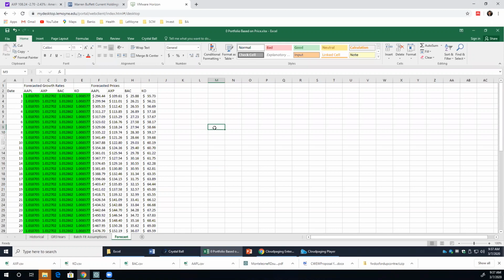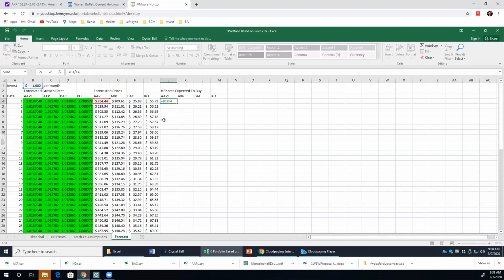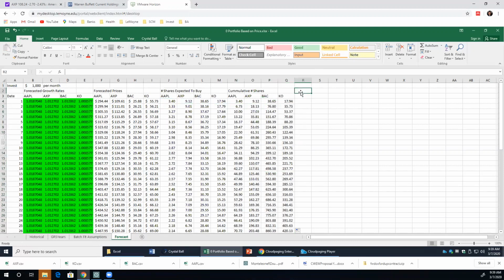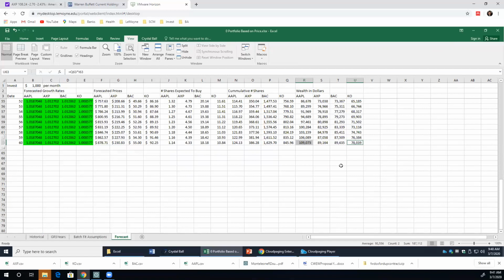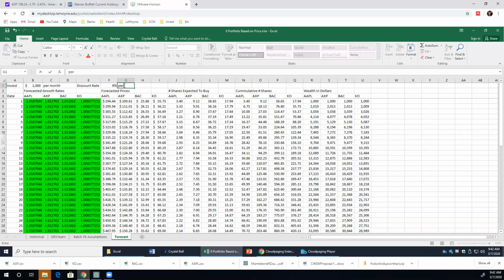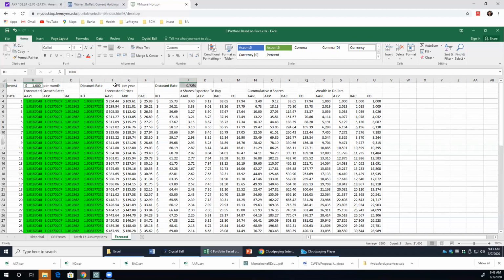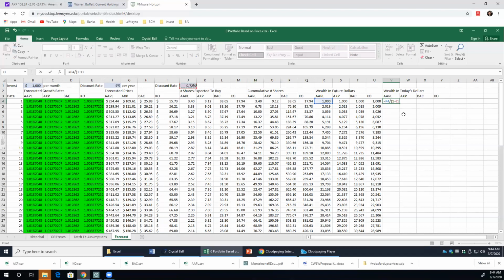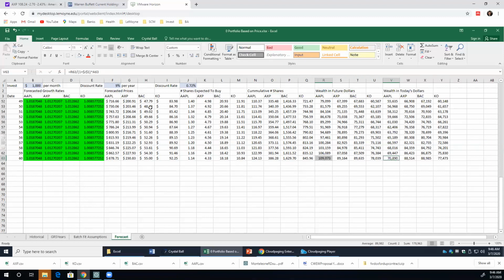5 Wealth in Future vs Todays Dollars